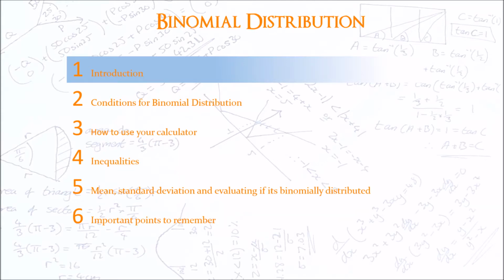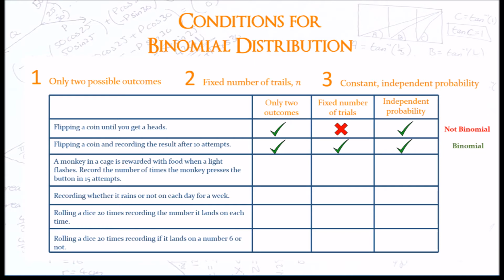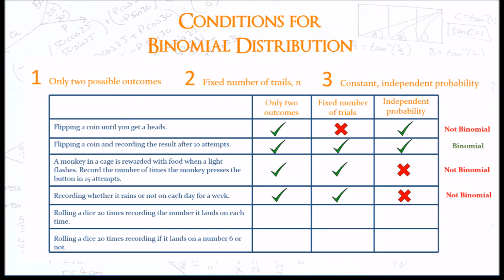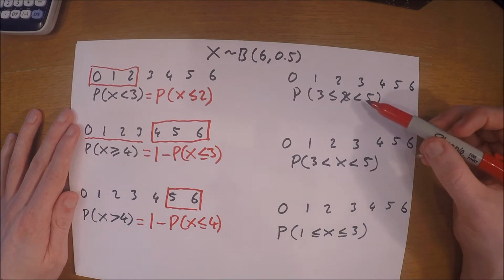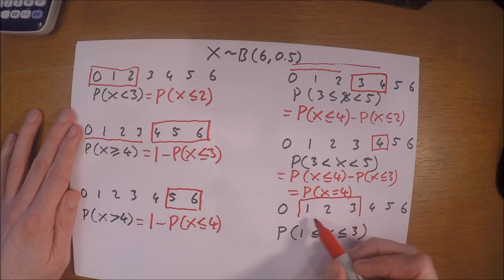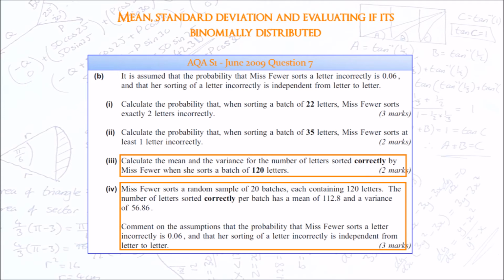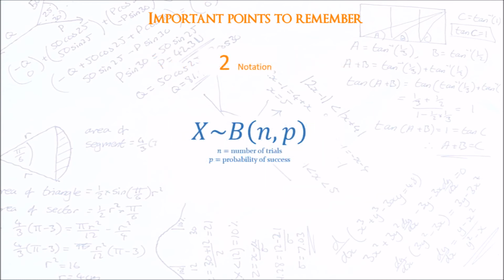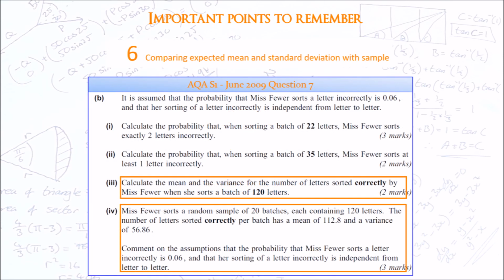A-level Revision AQA S1 Binomial Distribution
This is an A-level revision video for AQA S1 Binomial Distribution. If you're learning the topic for the first time then I recommend looking at some other media.

Conditions for binomial distribution 0:19
How to use your calculator 3:13
Inequalities 4:43
Mean, standard deviation and evaluating if its binomially distributed 7:13
Important things to remember 10:09